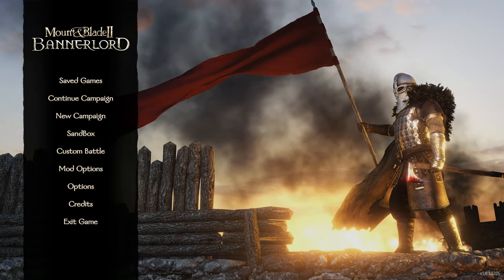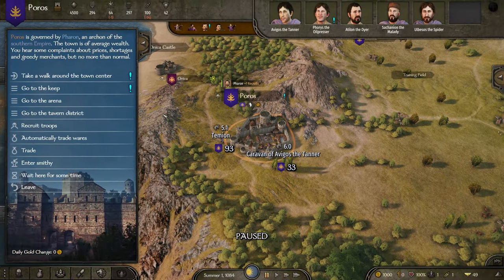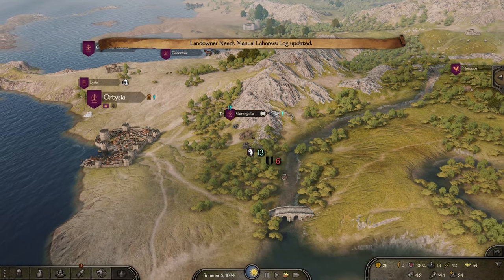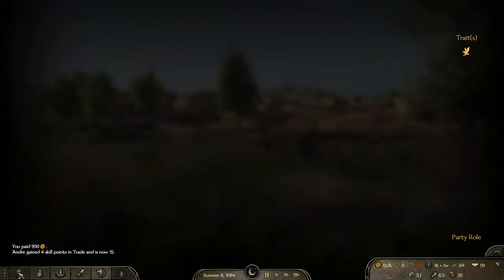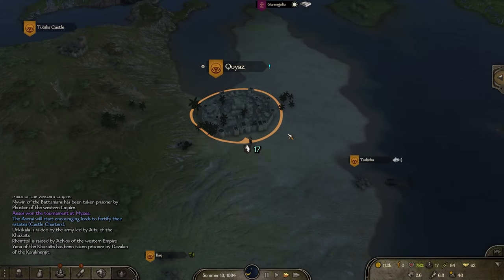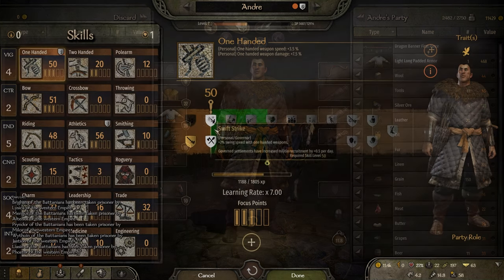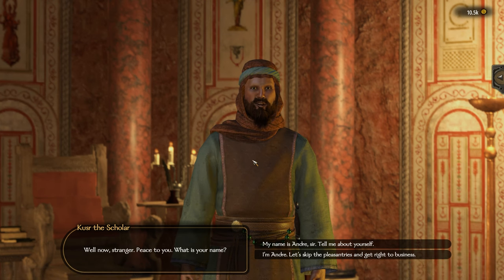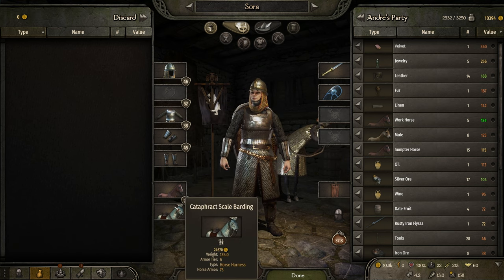How to Bannerlord early game! Get a strong start on the path to become king!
Welcome Bannerlords!

M&B 2 Bannerlord is a huge game - hundreds of skill perks and systems to learn. It can be really intimidating when you start out, I know! But I got you, don't worry!
If you have questions hit me up in the comments!

This is a video guide for your first 50 days, or 2-3 hours rea life time, giving you an idea what should be done, to set yourself up good for the later stages of the game. There will be tips, quest suggestions, activities, perk choices and goals for the early game.
It is heavily edited, because I respect your time, however you can still see everything I did in the first 50 days. Enjoy

Twitter I will be posting every new release there!